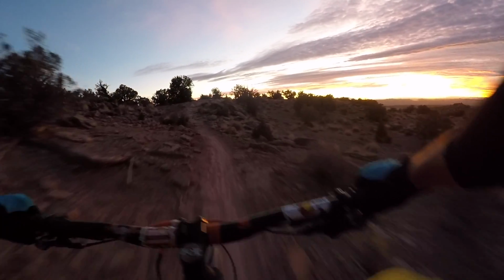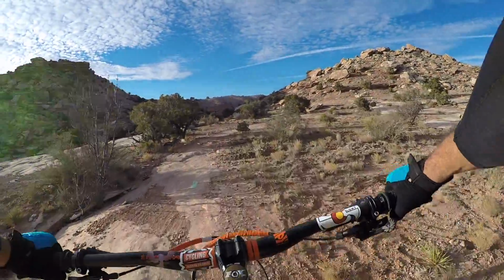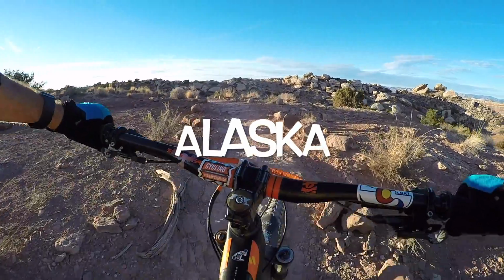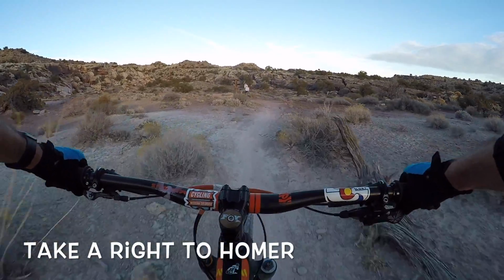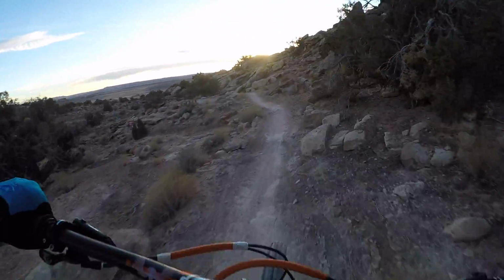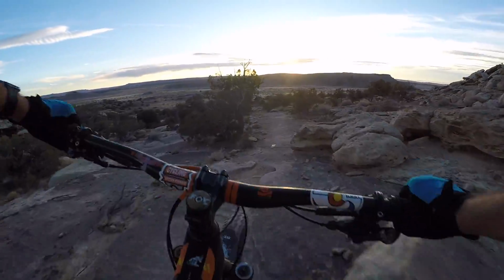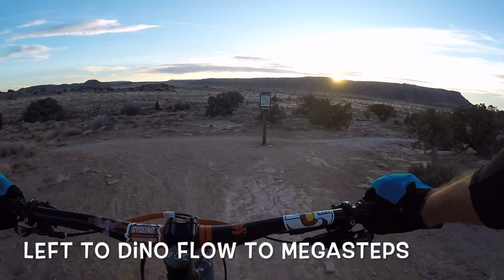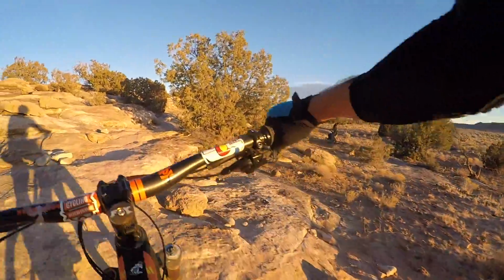Mountain Biking Alaska and Homer, North Klondike, Moab Utah Stabilized HD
Moab, Utah – Mountain Biking Gold presents Alaska and Homer in the North Klondike Bluffs.

Here we start the loop off on Megasteps from the parking area at the start of the trail. We climb to the top and take Alaska and Homer to Dino Flow and back to Mega steps for a roughly 6 miles loop.

Most of the trail resides on the Morrison formation, which is famous for dinosaur fossils. The North Klondike is very unique to archaeology because there are fossilized dinosaur tracks in the rock slaps. You can visit them by using a hiking trail. You might also be able to access from Nome (?) I’m not sure so be sure to check the sign. I’ll get shots of the tracks next time I visit.

Alaska is quietly a very good ride and definitely worth a visit in North Klondike. It’s not too technical so, in my opinion, the difficulty is upper end intermediate with low tech and can be ridden by more advanced beginners. The trail follows some long rock slabs and can be really chunky and looking ahead to the next paint marker can be very challenging to ride fast.

Homer is a very short section of blue intermediate trail. Not as fun as upper Alaska, though it’s a good option to return to the northern parking area.

Sunset is a great time to catch incredible scenery so enjoy. I’ll be releasing a low grade bonus video for Baby Steps soon. Since the footage is not great because it was too dark out, I won’t count it as a trail review, but just an opportunity to see some neat lighting. It will be short.

Check out